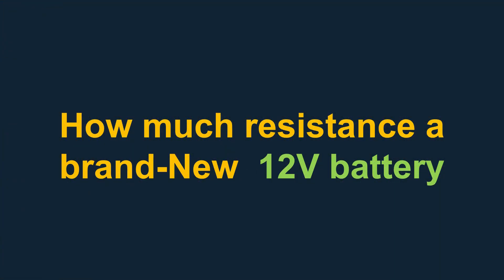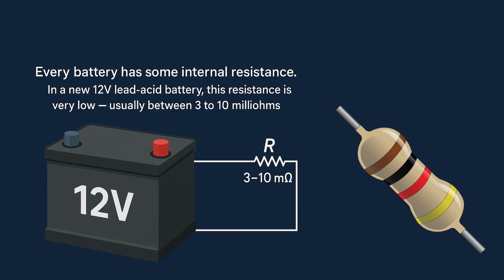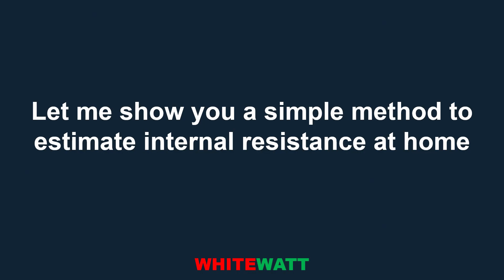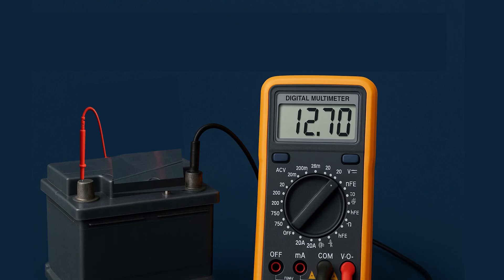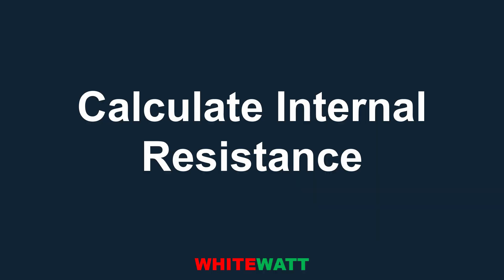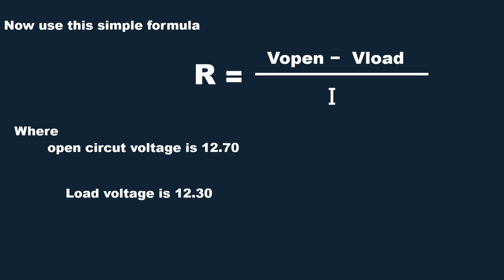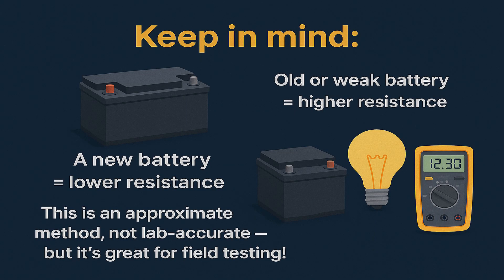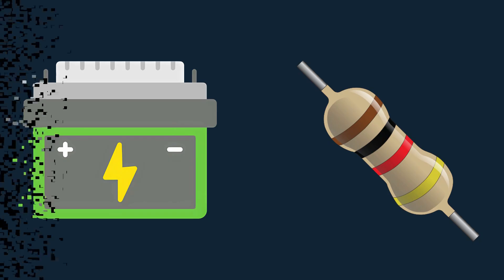How to Check a 12V Battery’s Resistance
Learn how to test **battery internal resistance** in a new 12V battery using a multimeter, understanding that lower resistance indicates better **electrochemical performance**. Discover the significance of **terminal voltage** and how it relates to **ideal voltage source**. This method helps assess **internal resistance of a battery** effectively.